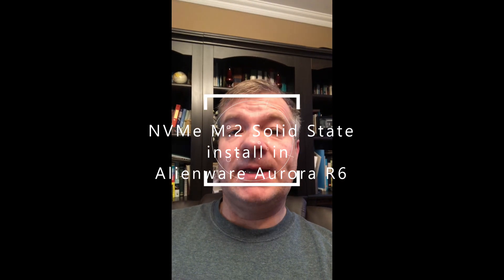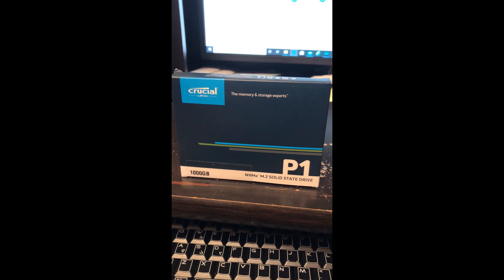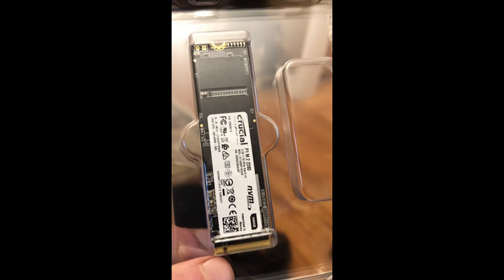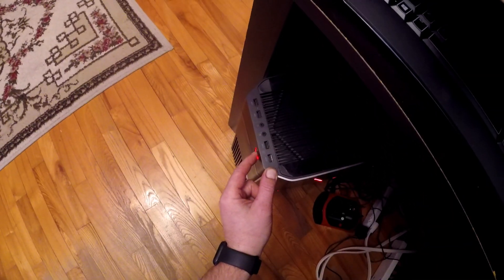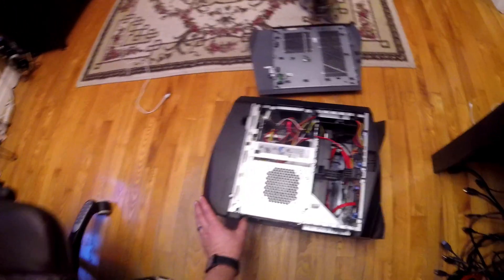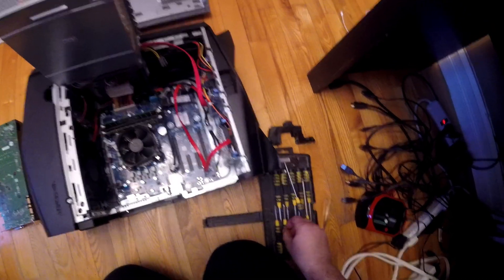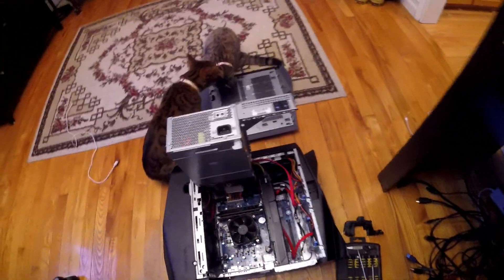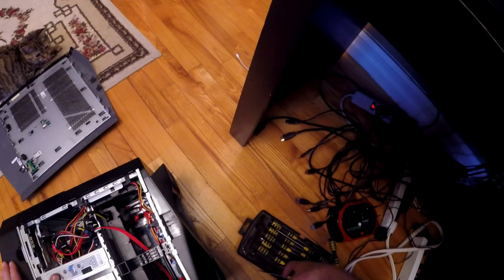M.2 SSD drive install in Alienware Aurora R6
An install video of an M2 ssd drive in a Alienware R6 desktop